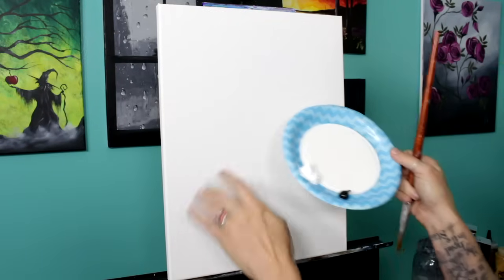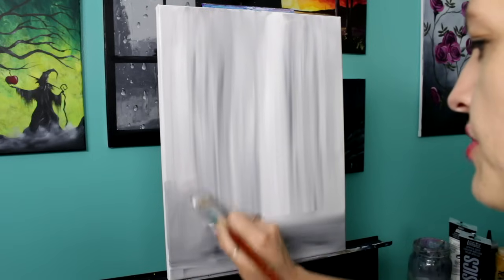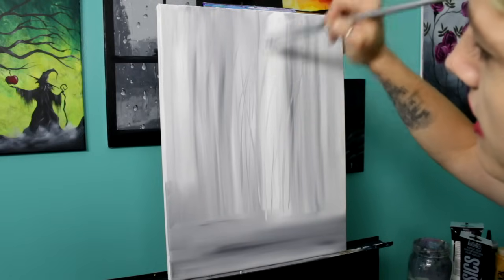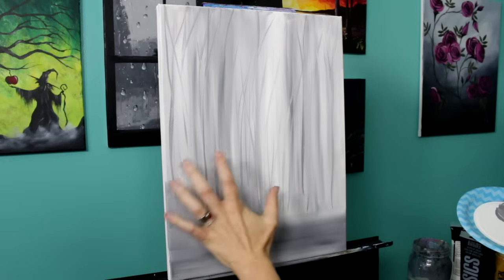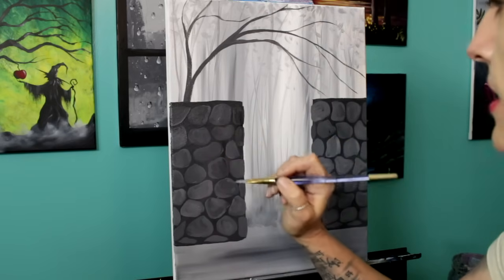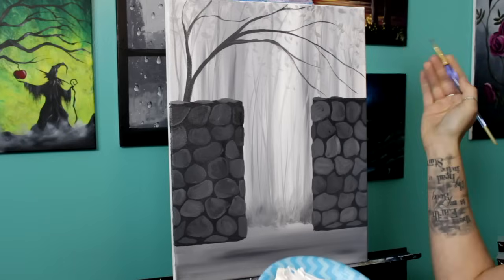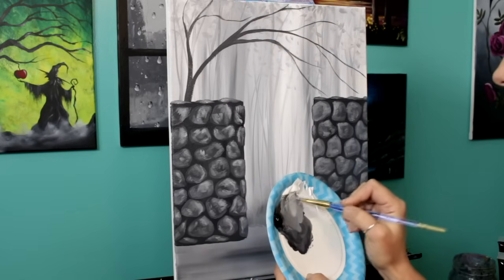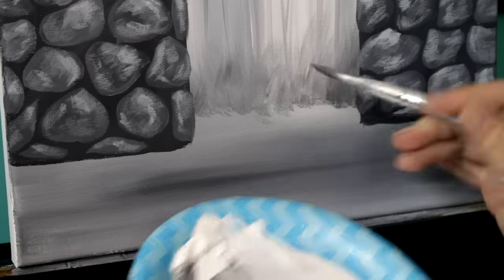Harvest Garden Step by Step Acrylic Painting on Canvas for Beginners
In this video, we're gonna get together and learn how to paint a sweet pumpkin guarding a rock wall to a harvest garden. This is a good lesson for beginners on up!

I used:
• A 1-inch flat brush
• A 5/8-inch angle brush
• A 1/4-inch flat brush
• A 1/8-inch flat brush
• A small liner brush

I’m using Liquitex Basics acrylic paint in the following colors:
• Mars Black
• Titanium White
• Burnt Umber
• Yellow Oxide (or Ochre)
• Naphthol Crimson

Also, if you're interested in purchasing this painting or any of my other works, visit my